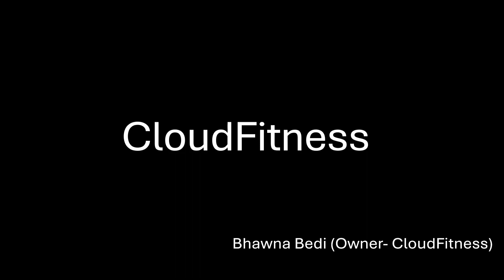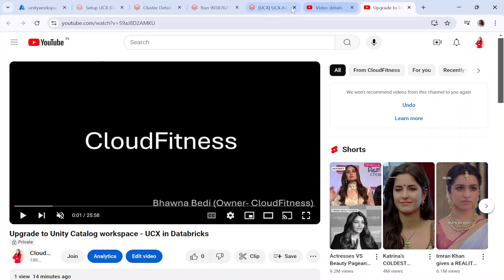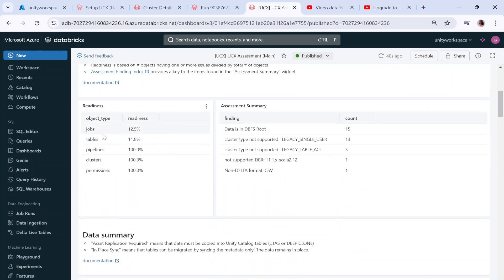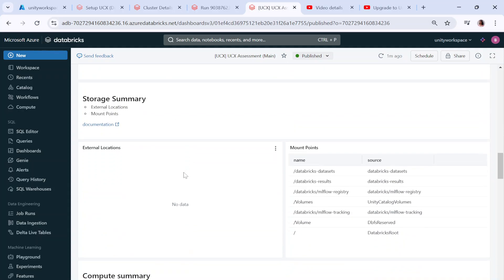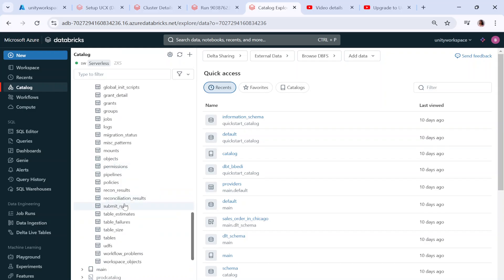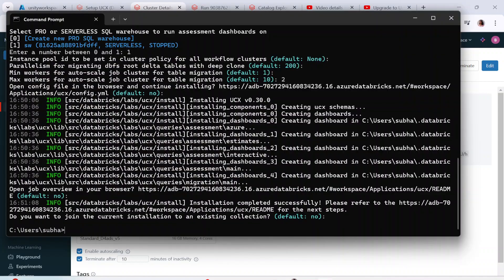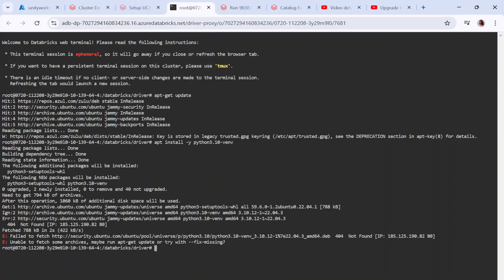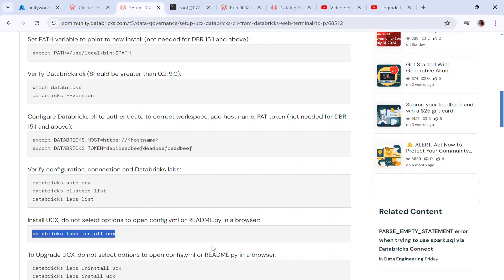Upgrade to Unity Catalog workspace (using web terminal) - UCX in Databricks